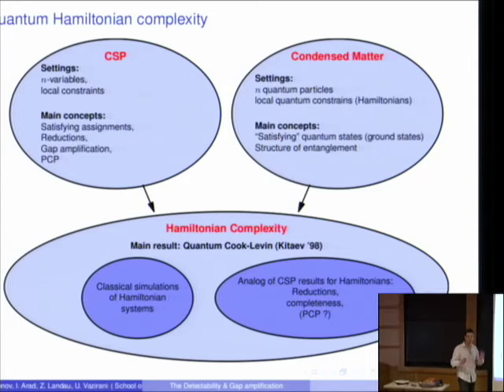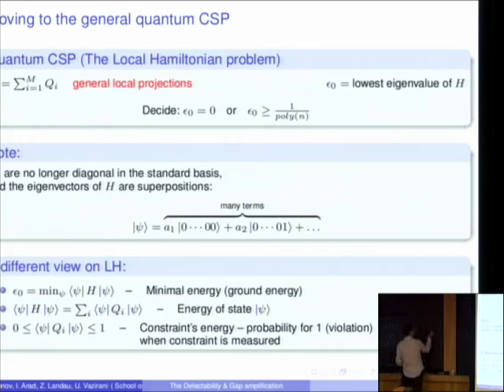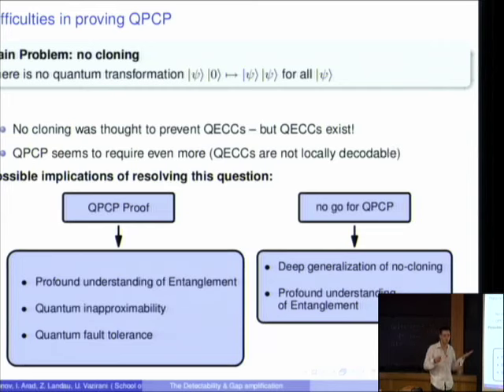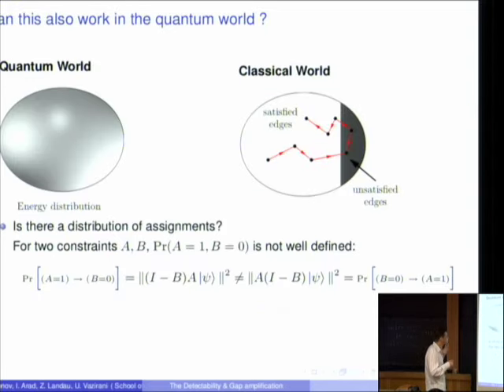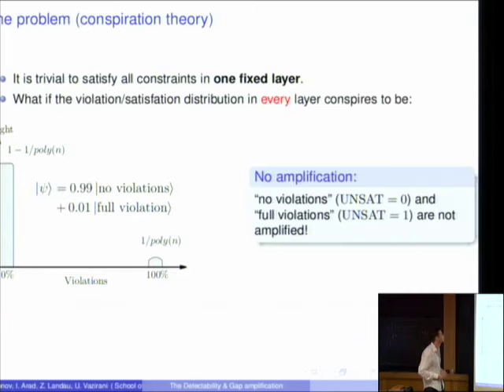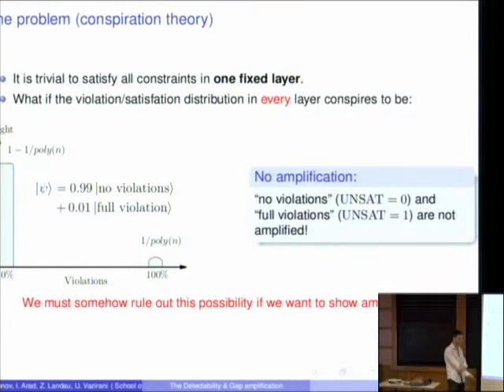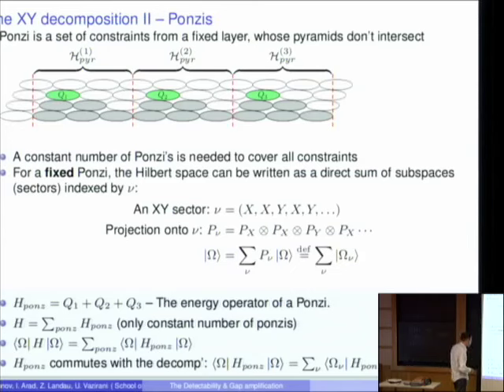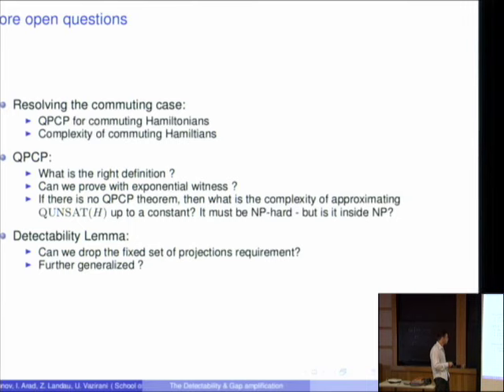The Detectability Lemma and Quantum Gap Amplification - Itai Arad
Itai Arad

Constraint Satisfaction Problems appear everywhere. The study of their quantum analogues (in which the constraints no longer commute), has become a lively area of study, and various recent results provide interesting insights into quantum physics and quantum information. Quantum correlations make quantum analogies of classical results non-trivial, and sometimes simply wrong. One of the main open questions in the area is whether or not there is a quantum PCP theorem. An answer to this question will most likely have interesting implications regardless of whether it is negative or positive.

Following a gentle introduction to this subfield, I will slowly focus on our recent result [Aharonov, Arad, Landau, Vazirani, STOC 2009] in which a crucial ingredient of Dinur's PCP proof, the gap amplification lemma, is generalized to the quantum world. The main part of the proof is a new general lemma called "the detectability lemma". Its proof reveals some intrinsic structure of the vector space of n qubits governed by local constraints, which is captured in an "exponential decay" to the commuting case. All this is formalized using a novel decomposition of the vector space called the XY decomposition. If time permits, I will talk about other applications of the detectability lemma, including a quantum version of Impagliazzo-Zuckerman RP amplification, and more.